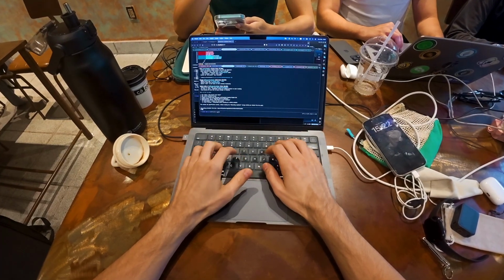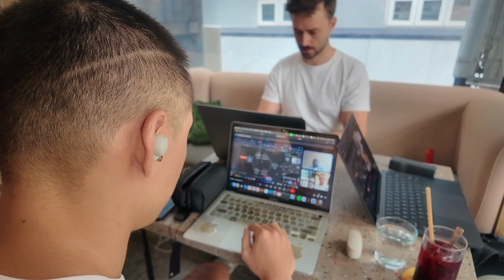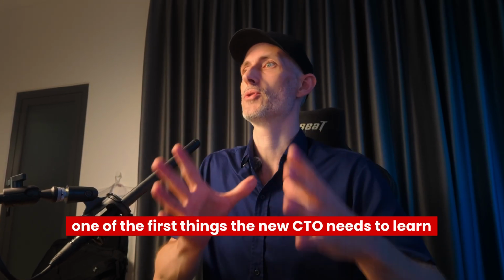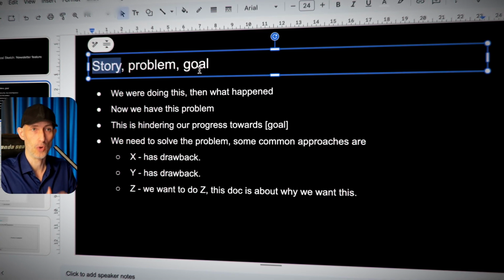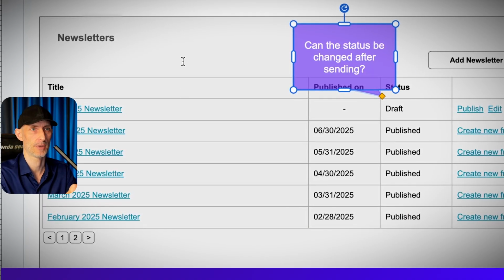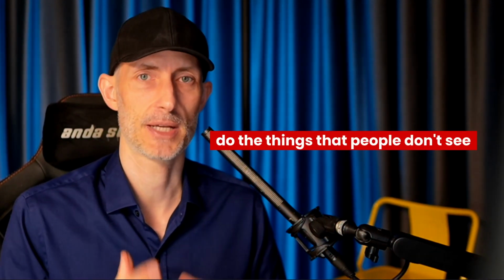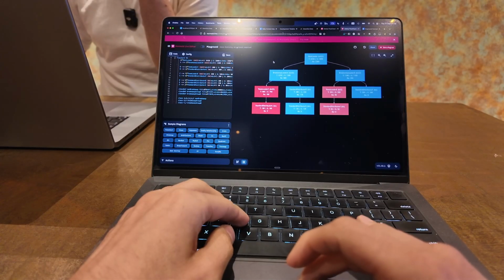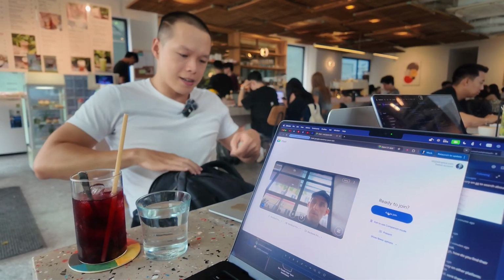The Complete CTO Transition Checklist: 12 Key Steps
Are you preparing to hand over your CTO role in a SaaS business? In this video, I share my tried-and-true 12-step checklist to ensure a smooth transition and maintain your product's stability. Whether you're a founder, a new CTO, or a technical leader, these actionable insights will help you set clear expectations and measure success.

🔍 What You'll Learn:

How to define clear success metrics for your new CTO
Effective stakeholder management strategies
The importance of a structured feature design process
QA practices to ensure quality code delivery
Building a flexible compensation model that drives results
Setting up communication rhythms for team alignment
Documenting processes to retain knowledge
Join me as I walk you through each critical step, providing tools and processes that can make your CTO transition seamless and successful.

Your feedback is invaluable as we continue to grow this community.